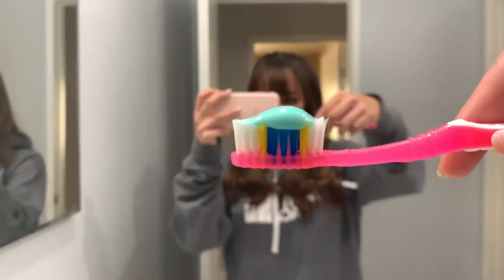How To Brush Your Teeth With Makeup On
Today Hailey teaches everyone some tips on how to brush their teeth while just having put on a flawless face of makeup.

Add me on Mario Kart